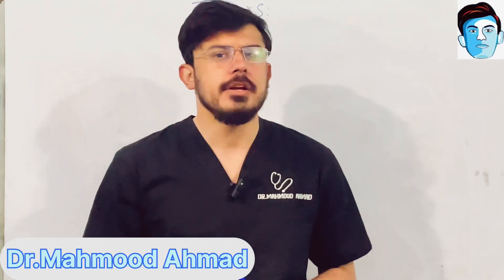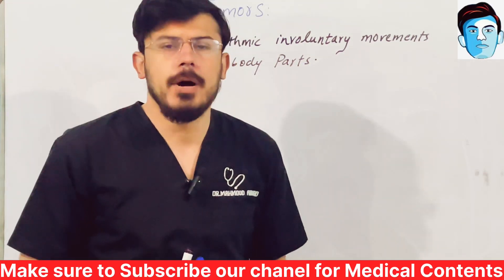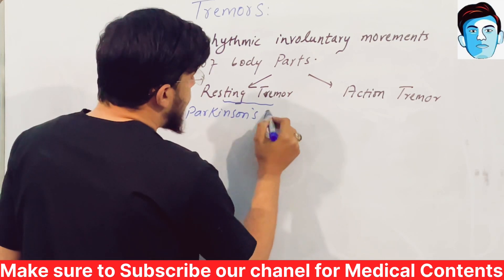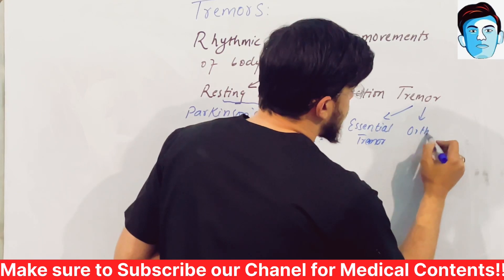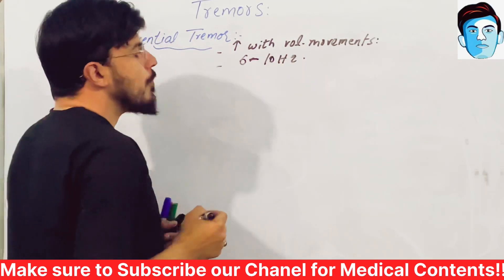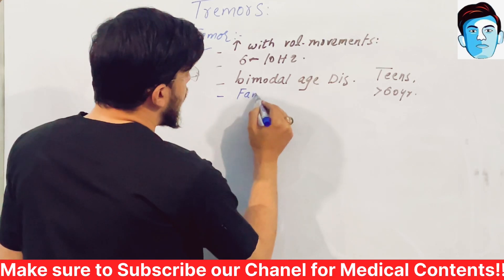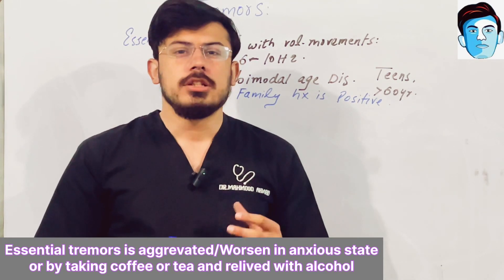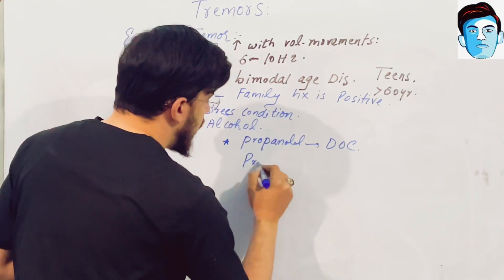Types Of Tremors (Resting, Action, Essential, Orthostatic, Flapping and Functional Tremors)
Hi welcome to my youtube chanel EASY MEDICOSIS.

Rhythmic involuntary movements of body parts is called Tremors.

Tremors may be classified as postural, rest or action tremors.  Essential tremor may be amenable to propranolol or primidone.

Rest tremors — Rest tremors happen while you are sitting or lying down and relaxed.

Action tremor occurs when a muscle is moved voluntarily.

Essential tremor (ET) is a neurological disorder that causes your hands, head, trunk, voice or legs to shake rhythmically. It is often confused with Parkinson's disease. Essential tremor is the most common tremor.

Orthostatic tremor is a rare, progressive movement disorder that causes unsteadiness when standing still, due to a rapid tremor affecting the legs and trunk. The tremor is sometimes described as having 'shaky legs,' and it improves or disappears when walking, sitting, or lying down.

Physiologic tremor is a tremor or trembling of a limb or other body part. The recorded frequency is in the range of 8-12Hz.

Asterixis is a disorder in which a person loses motor control of some parts of the body. It is commonly called flapping hand tremor because the muscles in the fingers and the wrists are typically affected. ‌A person with asterixis loses muscle control and experiences irregular jerking movements in the hands.

Functional tremor is the most common type of FMD. Tremor is defined as a rhythmic and oscillatory movement of a body part with a relatively constant frequency.